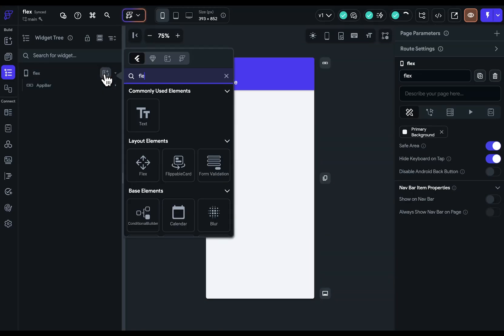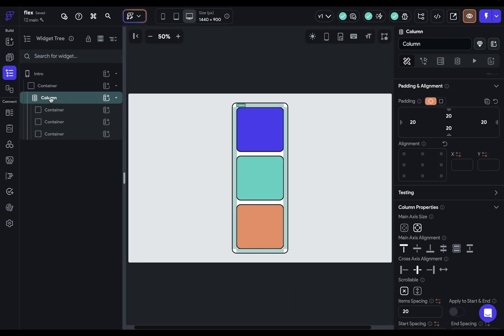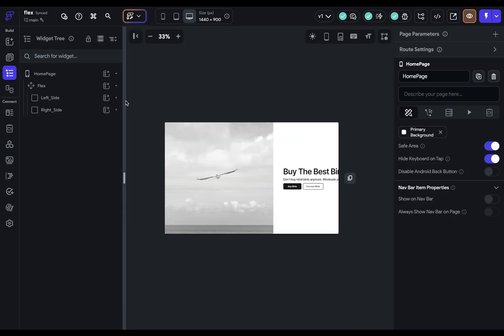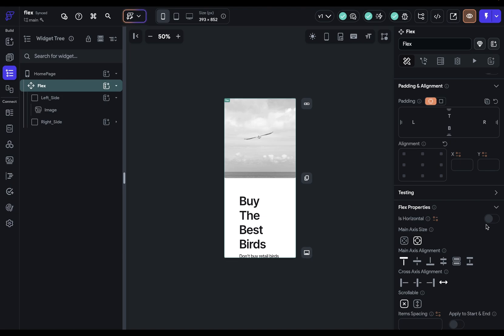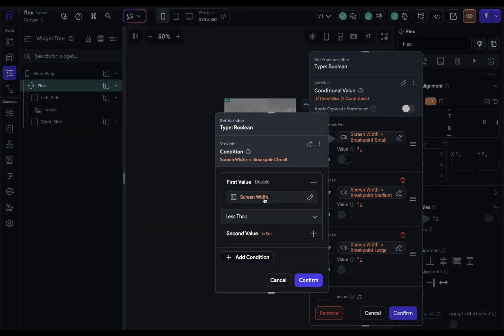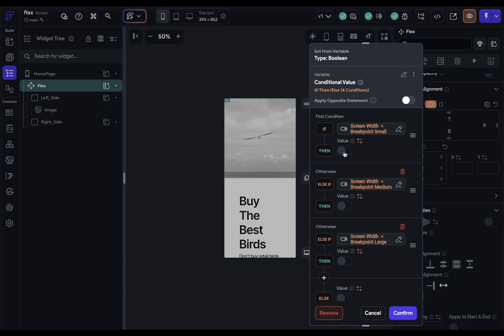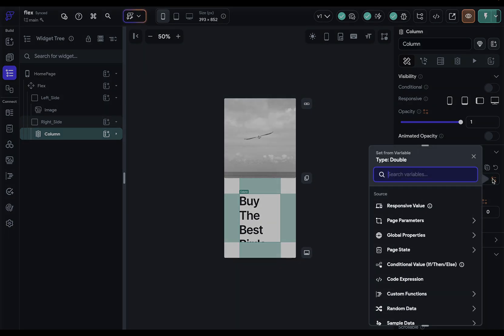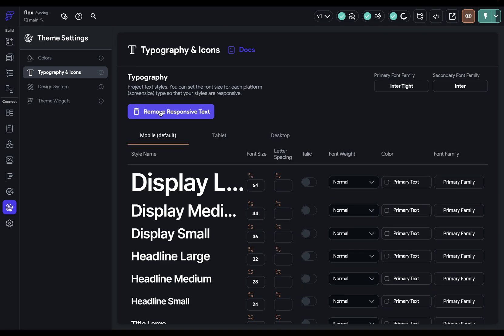Flex Widget | FlutterFlow 5.0 | New Feature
📱 FlutterFlow Flex Widget Tutorial

Learn how to make your app layouts responsive with FlutterFlow's Flex Widget! This tutorial covers everything you need to know about dynamically switching between row and column layouts to suit different screen sizes. Perfect for designing across mobile, tablet, and desktop views! 🚀

🎥 What You’ll Learn:
📐 Intro to the Flex Widget: What it is & why it matters for responsive design.
🔄 Switch Between Row & Column Layouts: Adapt your UI to fit any screen.
📏 Responsive Design Tips: Learn how to use screen width breakpoints for optimal layout adjustments.
⚙️ Practical Example: Set up a UI that adapts automatically between desktop and mobile.
🎨 Padding & Typography: Make your layouts look great on all devices with responsive padding and font sizes!